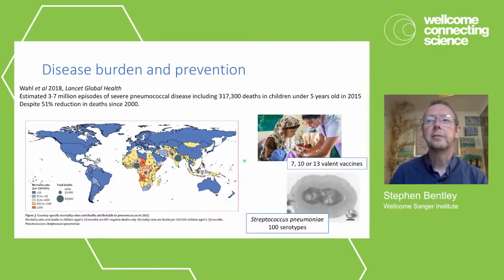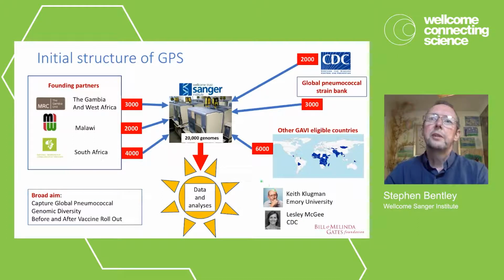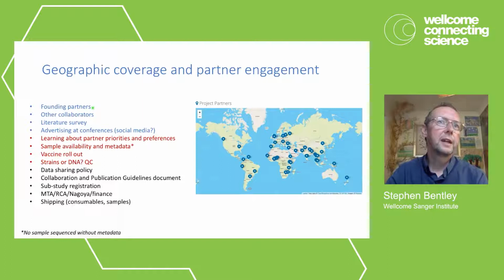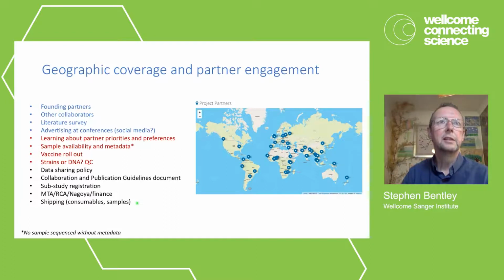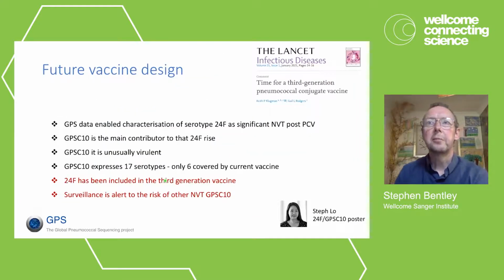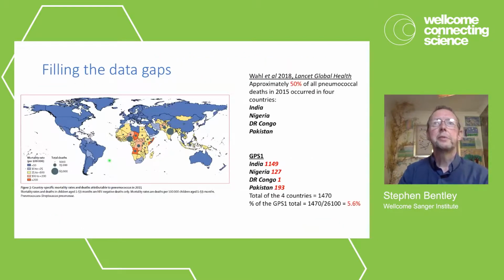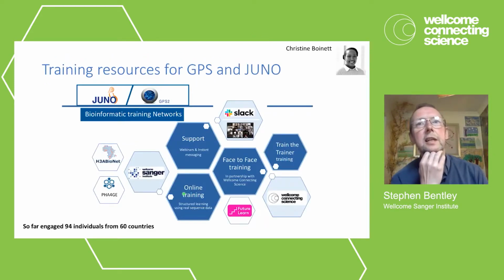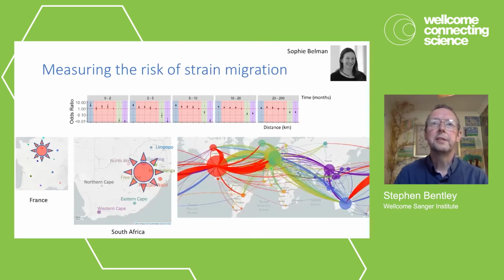How to develop a global genomics partnership to inform pneumococcal vaccine strategy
This video is recorded as part of the ABPHM21 oral presentation by Prof Stephen Bentley, one of the founders of the GPS_project. With decades of experience in pneumococcal genomics, he describes the Global Pneumococcal Sequencing project together with other ongoing pneumococcal genomics studies at Sanger Institute.